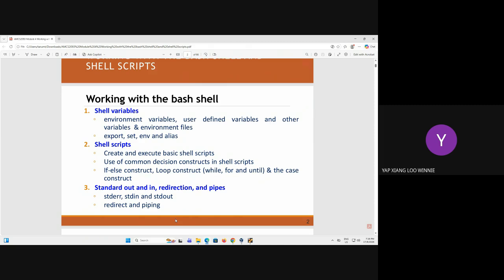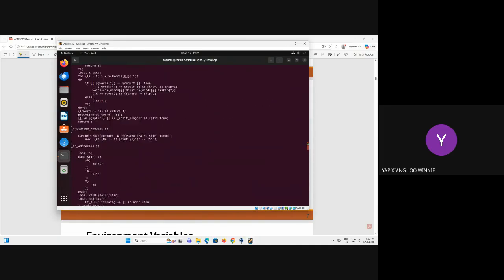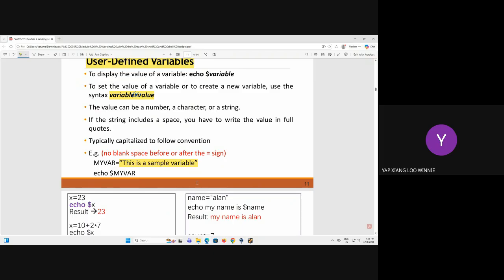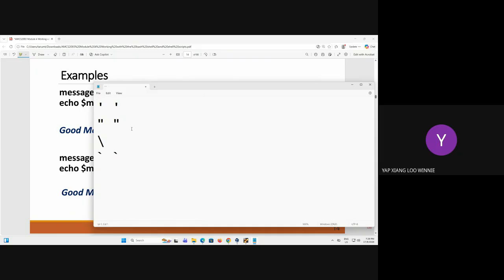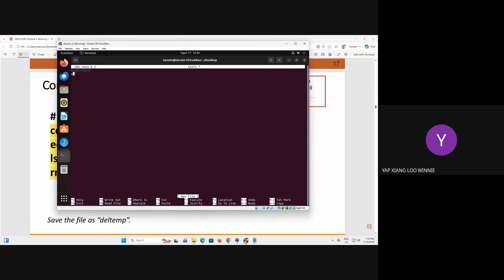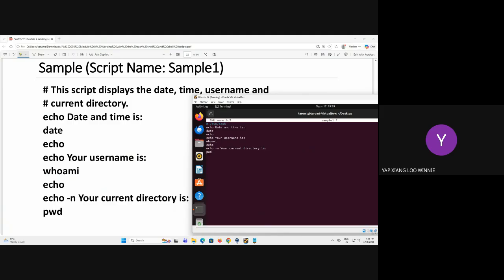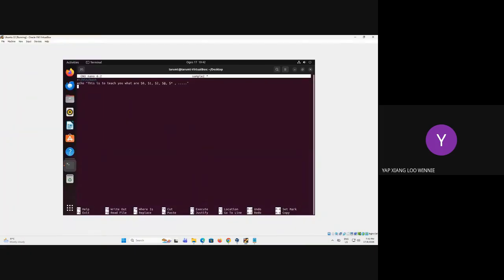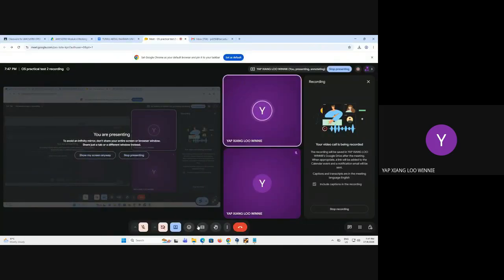Operating System Practical Class Module 4 Part 1